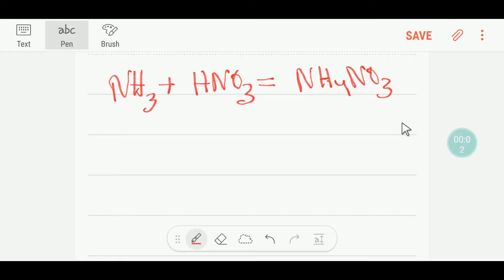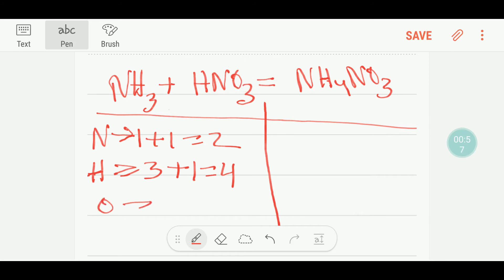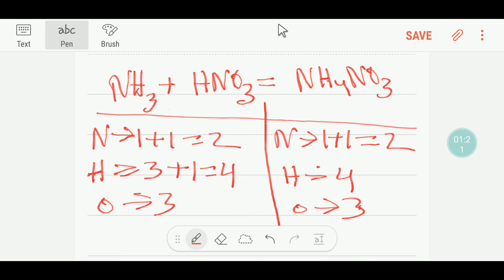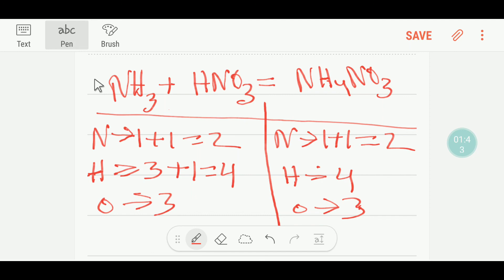NH3+HNO3=NH4NO3 Balanced Equation||Ammonia and Nitric acid Balanced Equation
Balanced Equation for Reaction of Ammonia with Nitric acid||a
Ammonia and Nitric acid Balanced Equation||
NH₃+HNO₃=NH₄NO₃ Balanced Equation|

ammonia and nitric acid symbol equation

nitric acid and ammonia net ionic equation

hno3 nh3 acid base reaction

reaction of ammonia solution with dilute nitric acid

ammonia gas and nitric acid ionic equation

nitrous acid and ammonia net ionic equation

nitric acid and ammonia react to form ammonium nitrate which is classified as